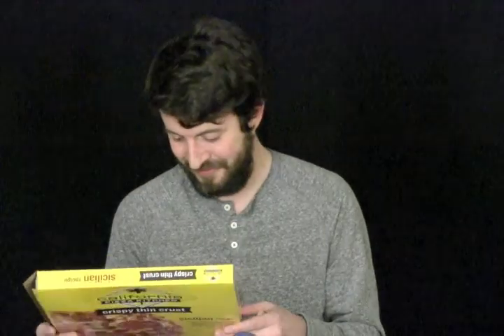071921779726 - California Pizza Kitchen Sicilian Crispy